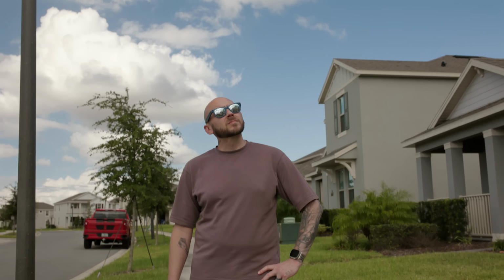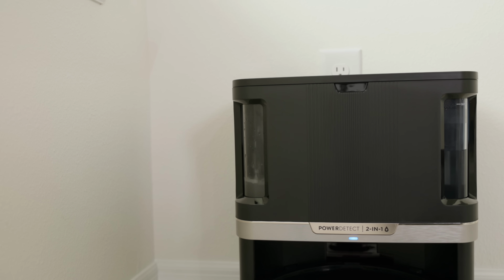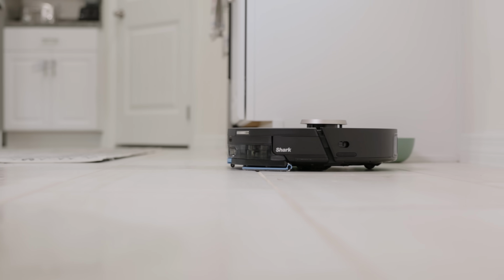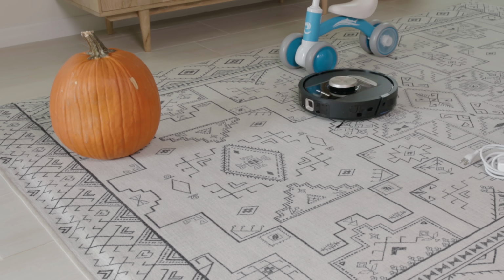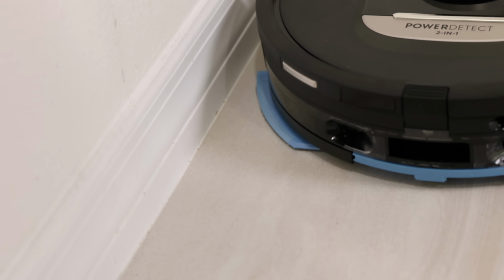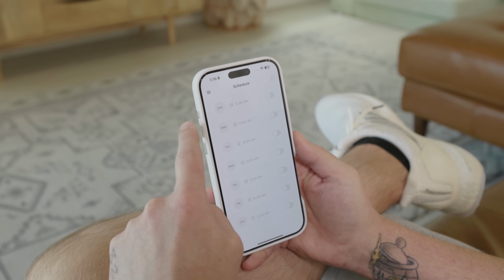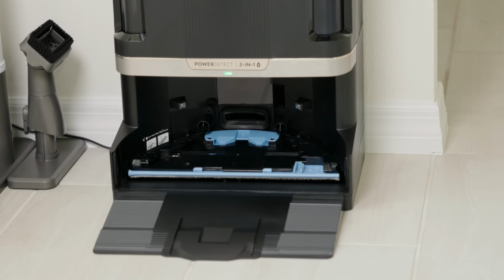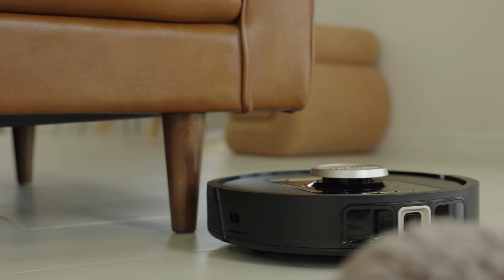The Shark Robot Vacuum Has So Many Unique Features!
Grab the @SharkHome Robot Vacuum now for Black Friday and save $300+

Imagine coming home after a long day, expecting to find pet hair and dust scattered across your floors, but instead, you’re greeted by immaculate surfaces. In my latest video, I unbox and thoroughly review the Shark PowerDetect NeverTouch Pro robot vacuum and mop combo, sharing how it has completely transformed my cleaning routine. This innovative device tackles the persistent problem of pet hair with features like PowerDetect™ Technology that adjusts suction power for dirtier areas, and a self-cleaning roller brush that prevents hair wrap. Its EdgeDetect™ and Wet EdgeDetect™ technologies ensure even the trickiest corners and edges are left spotless.

Navigating through different floor types and avoiding obstacles is effortless thanks to its advanced 360° LiDAR navigation and NeverStuck™ Technology, which allows it to overcome thresholds up to 20mm high. The user-friendly SharkClean app makes scheduling and controlling cleanings a breeze, and thoughtful design elements like the bagless dust container with a 60-day debris capacity reduce maintenance costs. If you’re tired of battling pet hair and want to reclaim your time, this robot vacuum might just be the game-changer you’ve been looking for. Watch the video to see it in action and discover how it can make a significant difference in your home.

►► TIMECODE ◀︎◀︎
00:00:00 Transform Your Cleaning Routine with Shark Robot Vacuum
00:00:58 Innovative Robot Vacuum Design Features
00:02:36 Shark Power Detect 2-in-1: Ultimate Pet Hair Solution
00:03:30 Shark Power Detect Never Touch Pro: Real-World Performance Test
00:04:23 Advanced Edge Cleaning Techniques with Edge Detect
00:05:20 Discover the Shark Robot Vacuum App Features
00:06:16 Overcoming Navigation Challenges in Robot Vacuums
00:07:11 Advanced Floor Adaptation for Robot Vacuums
00:08:08 Shark Power Detect Review: Robot Vacuum Innovation
00:08:58 Shark Power Detect Review and Conclusion